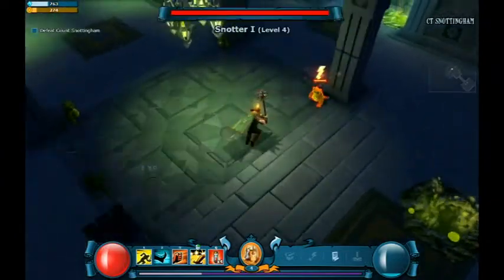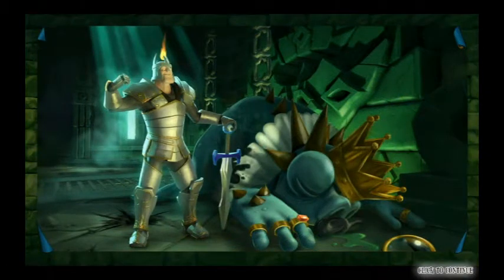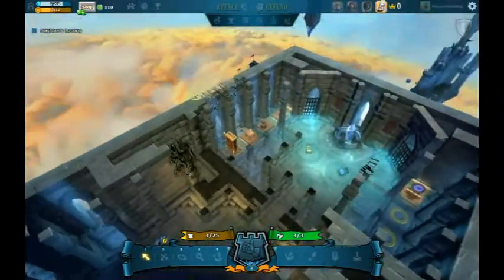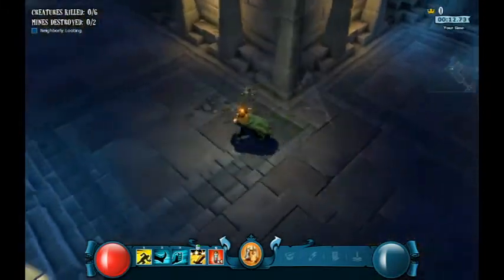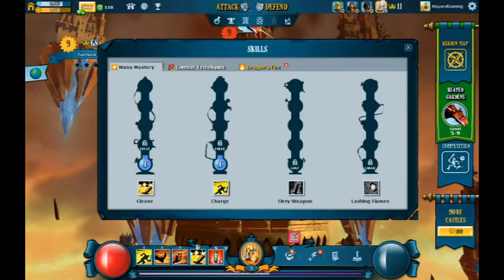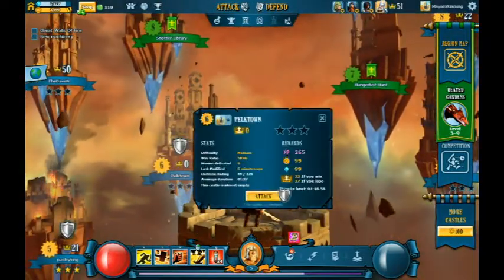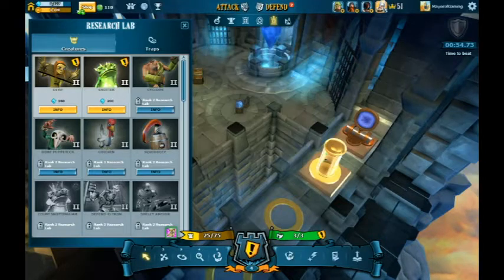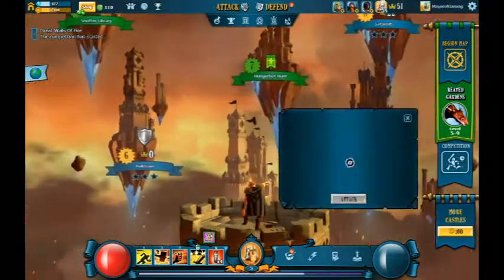Lets Play: The Mighty Quest for Epic Loot Part 2 "My own castle? Awesome!"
My own horde of minions? Getting Dungeon Keeper all up in here!